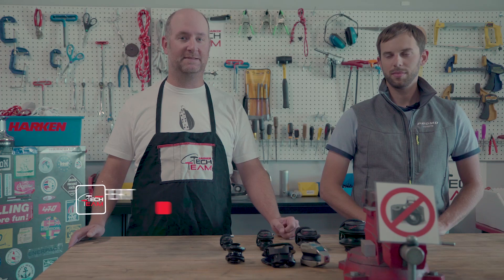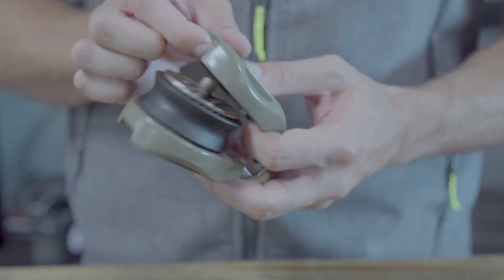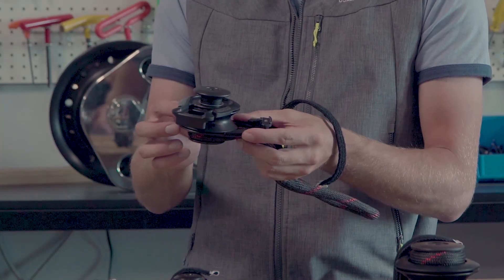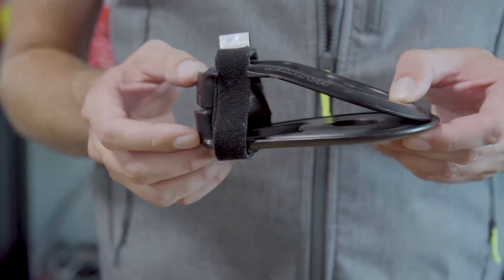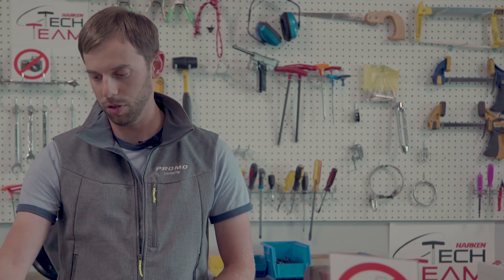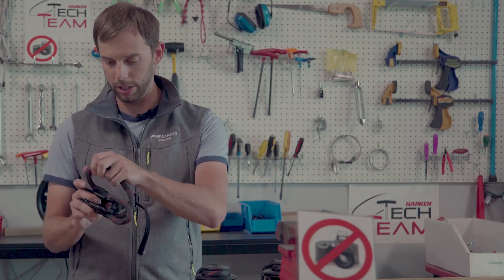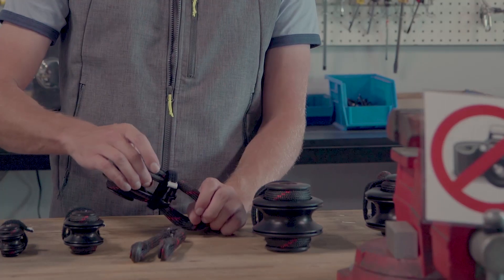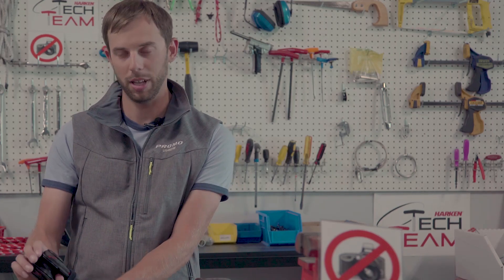High-Load Snatch Blocks - Harken Tech Team Asked & Answered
Take a tour through Harken's line of high-load snatch blocks, and learn about recent design changes.